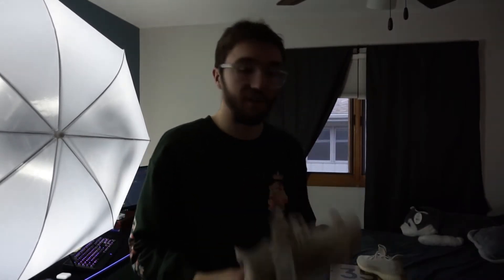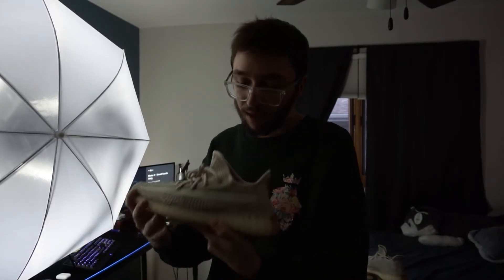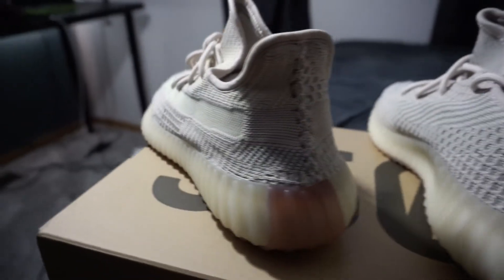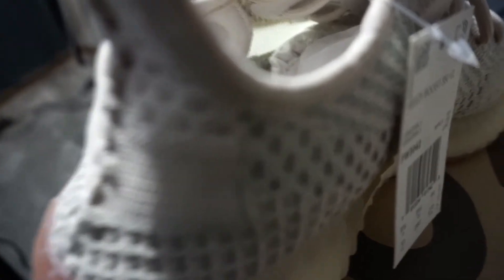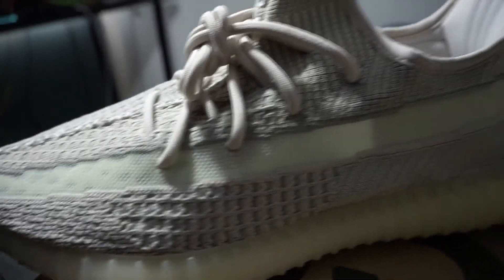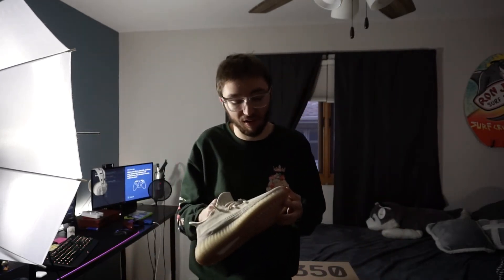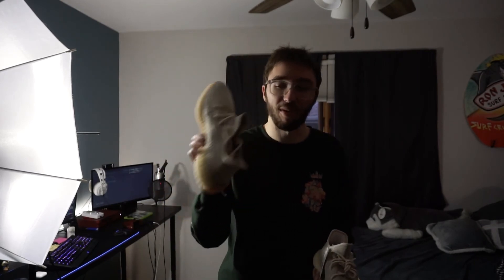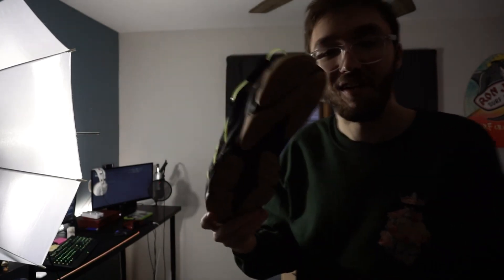Yeezy Citrin 350 V2 Unboxing / Review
What do you guys think of the shoe? Let me know down below!